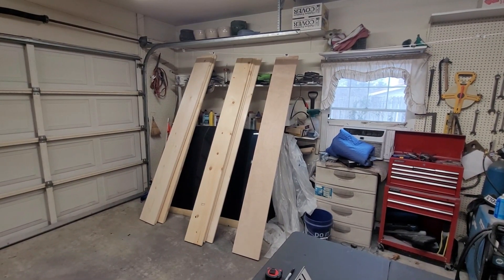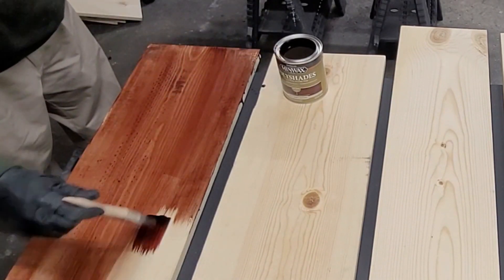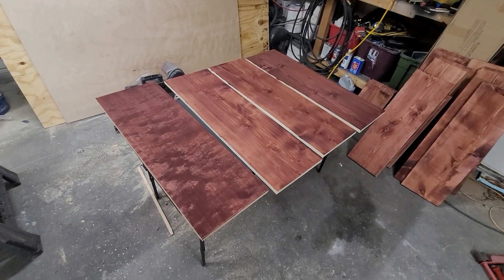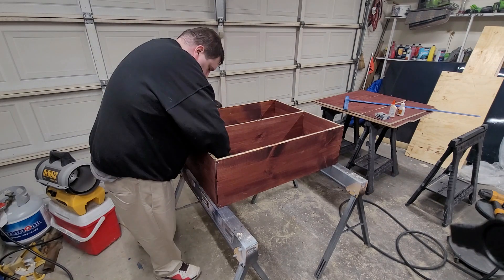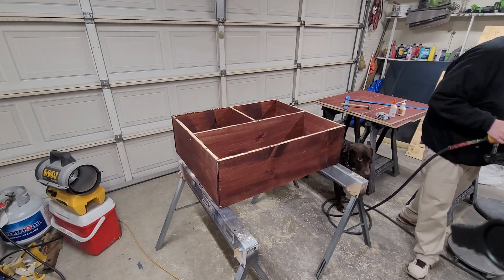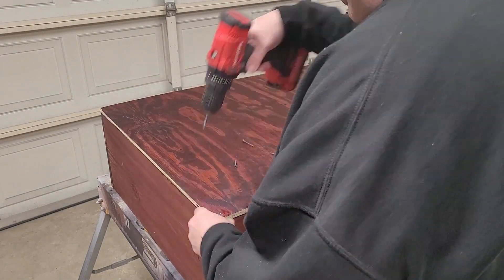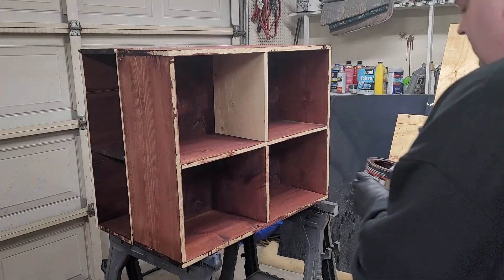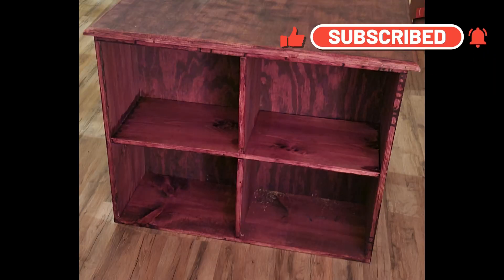Low Buck Craft Desk Build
My wife asked me to build her a big craft desk for her birthday. Follow along as i build this 6x3 desk in my home garage.